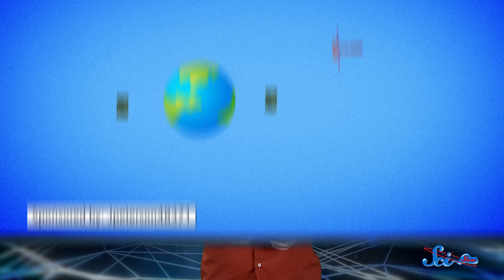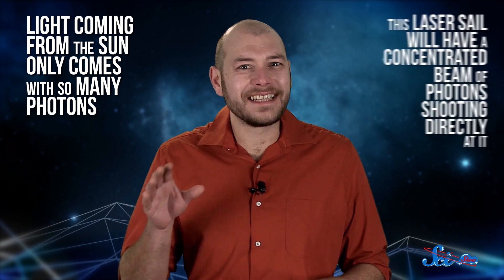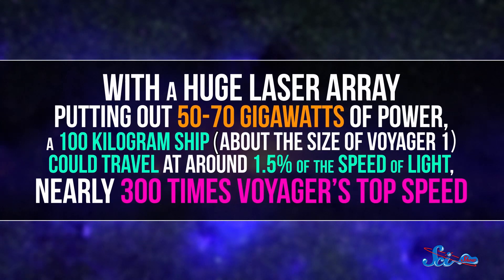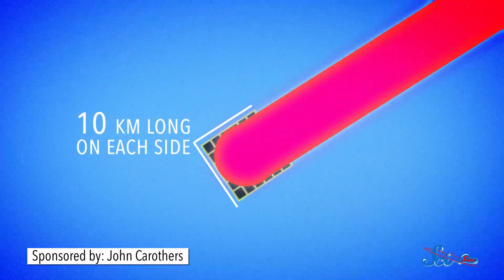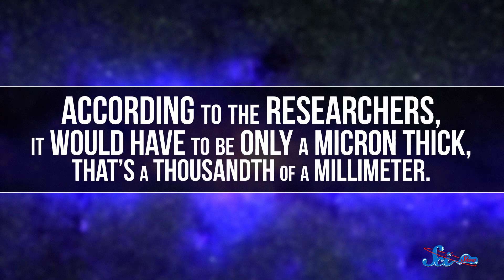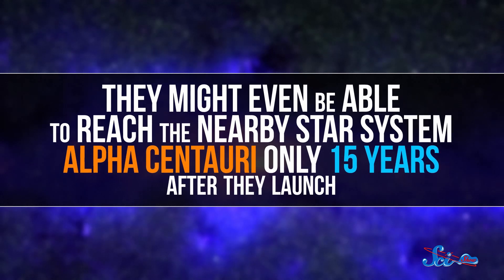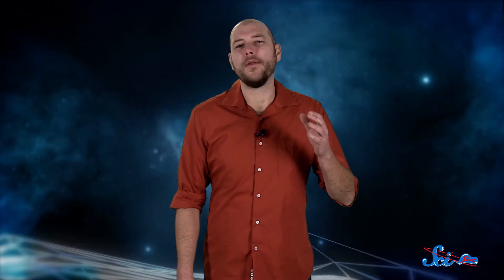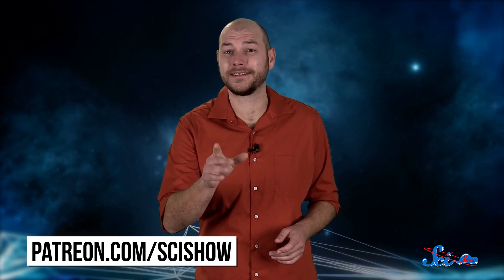Photonic Propulsion: Mars in 3 Days?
We can get to Mars in 3 days, . . .sort of, maybe. In this episode of SciShow Space Reid Reimers explains the possibilities of photonic propulsion in use with space travel.

Sources:
Videos